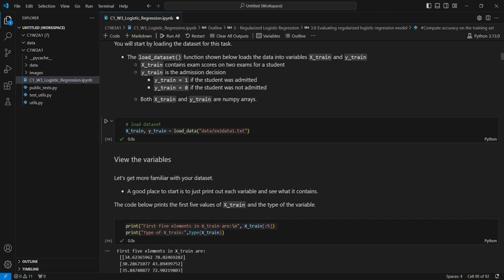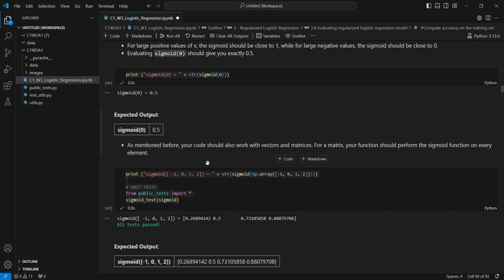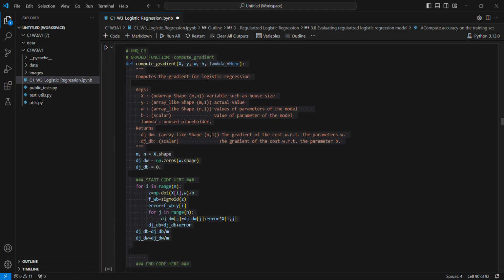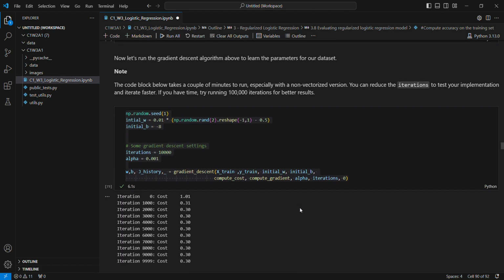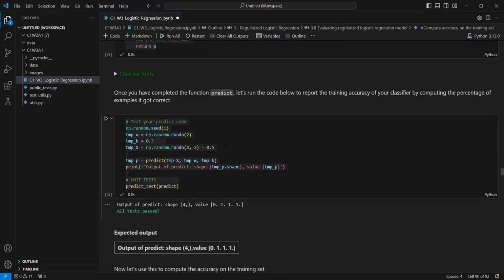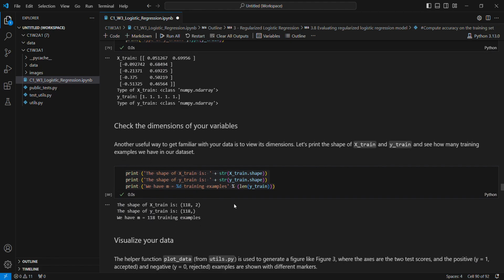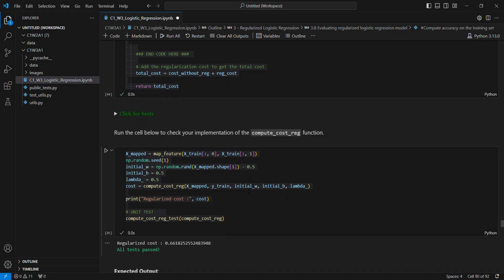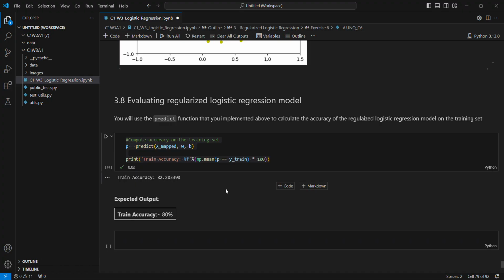● C1 W3 Logistic Regression ipynb Untitled Workspace Visual Studio Code 2024 10 21 20 49 33